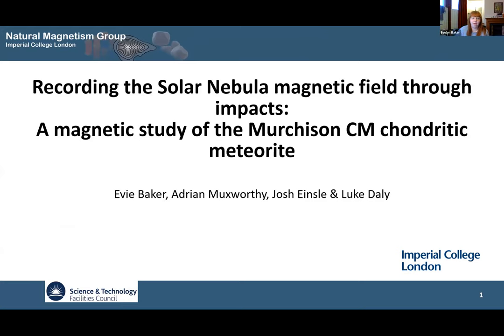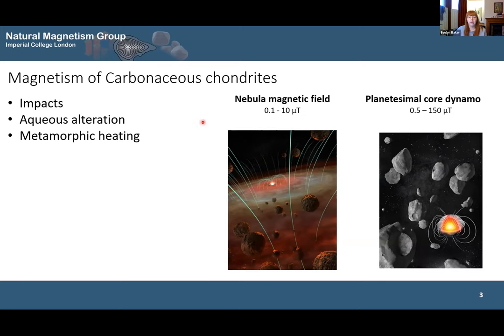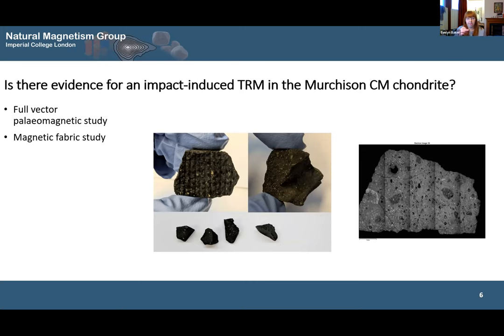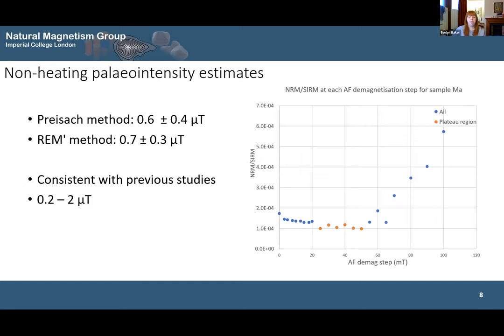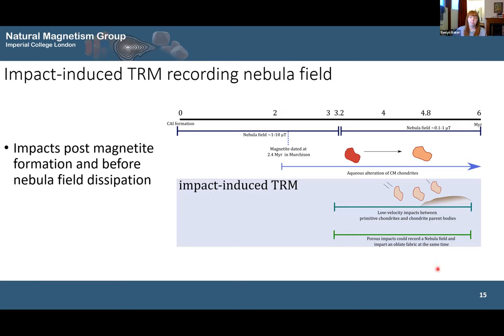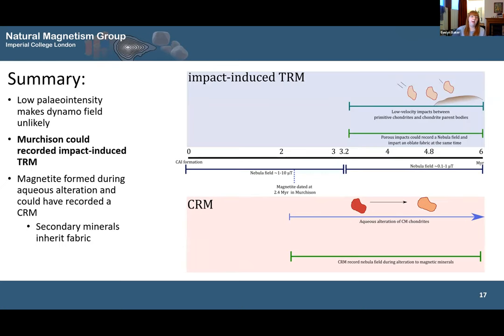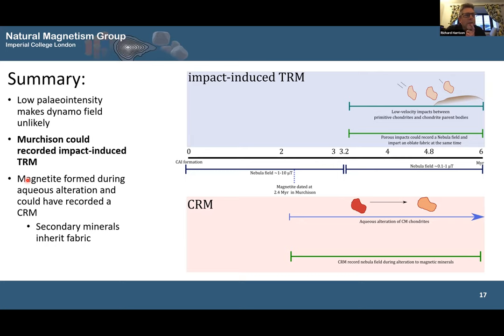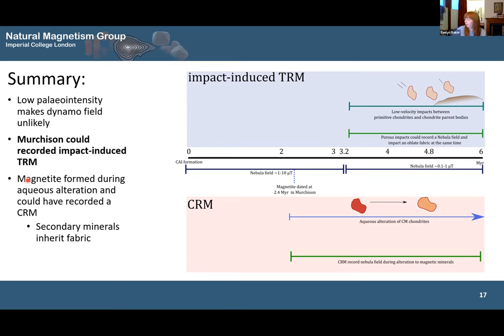MI2022 - 07 Evelyn Baker: A magnetic study of the Murchison CM chondritic meteorite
Evelyn Baker, Imperial College London
Recording the Solar Nebular magnetic field through impacts: A magnetic study of the Murchison CM chondritic meteorite